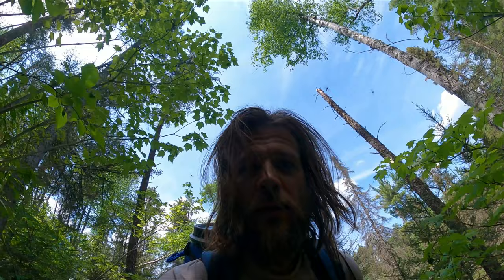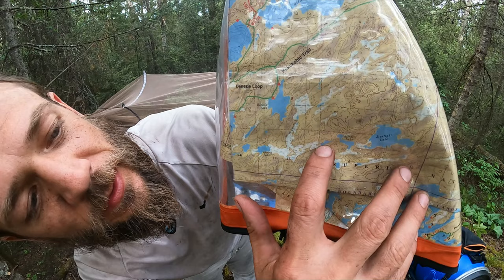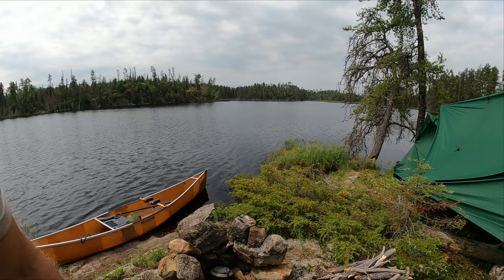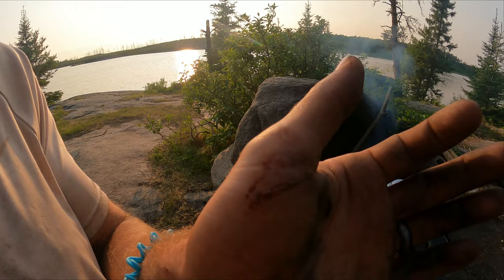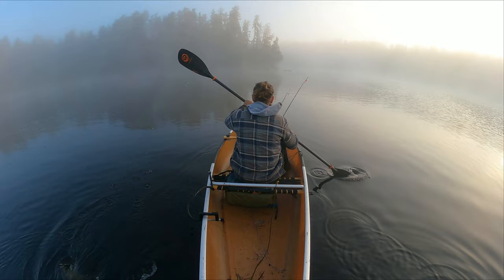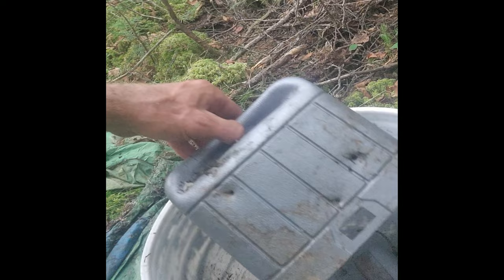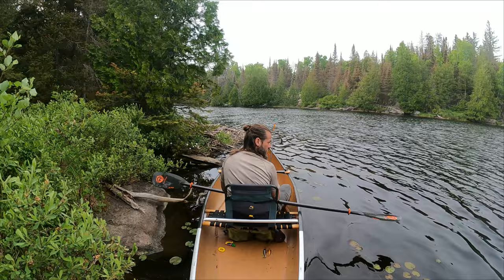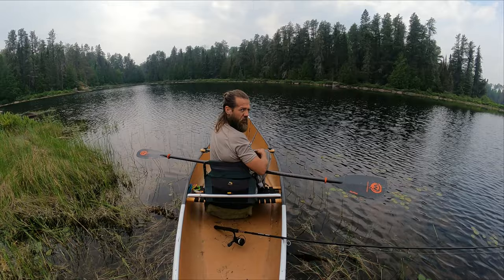BWCA - A Month In A Canoe & Hammock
So much happens on my long trips. This one is pushing the exploration a bit further. I show you how I make my way through all types of terrain in order to reach a lake which no one knows anything about.  I did all my research of it from satellite views, topography maps, as well BWCA maps. I am confidant this lake will be worth the trouble of making my way there. However sometimes when you reach these far out lakes, sometimes you find out that it is only 7feet deep with no fish.  Wish me luck!   I've encountered many bear and moose while on these trips as I was lucky to get a few on video. The problems that arise along the way are a HUGE part of what I love when out this far and being totally responsible for yourself.  Finding odd ways to fix things is one of many things out here which builds my confidence in life. Also I can now confidently bring in a few large northern pike over 20lbs on each trip …sadly I loose some as well.